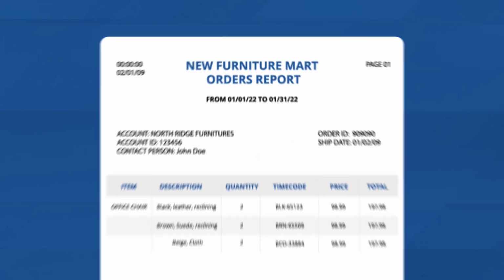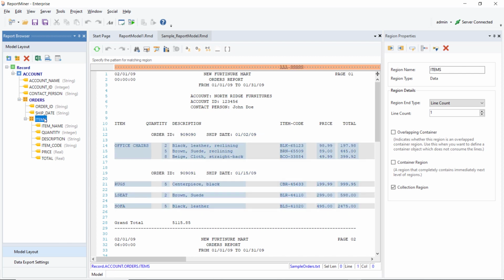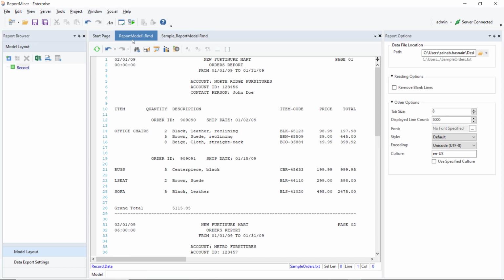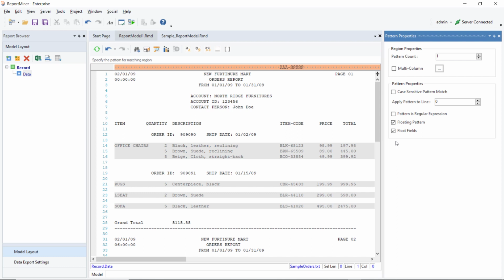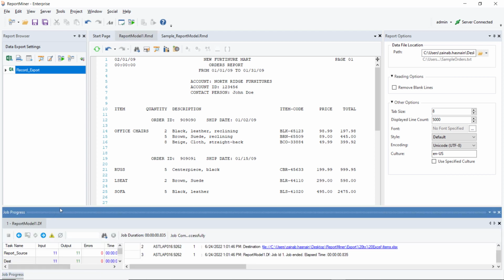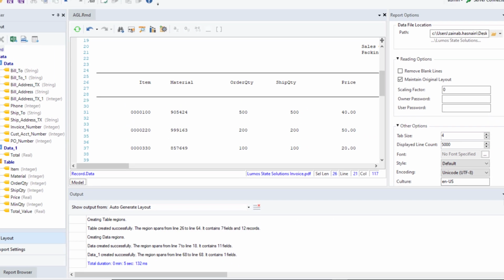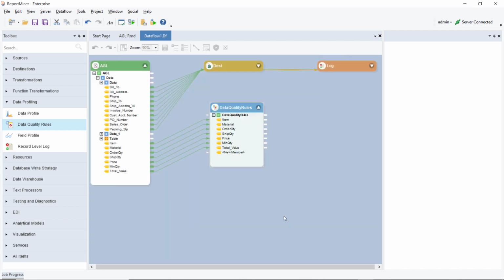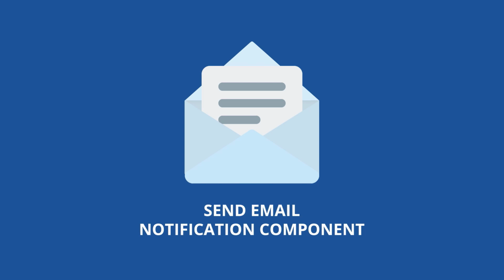Astera ReportMiner Unstructured Data Extraction Demo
Astera Report Miner is an efficient data extraction tool that can help businesses quickly access data from various sources, such as PDF, text, Delimited, Word, Excel, and RTF file formats. In addition to allowing users to create reusable extraction templates, it also provides a one-stop platform for data preparation, validation, and loading to desired destinations.

In this product demonstration video, we’ll be talking about the New Furniture Mart, a fictitious online furniture store, that’s looking to extract data from their monthly invoices, Orders Report. Let’s see how we can use the tools and features available in Astera ReportMiner to help the company achieve its goal.